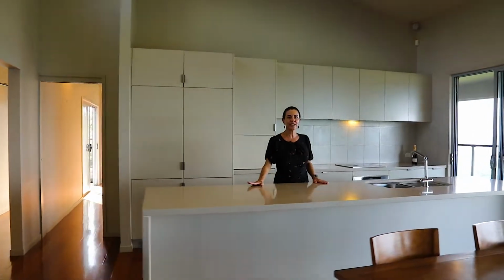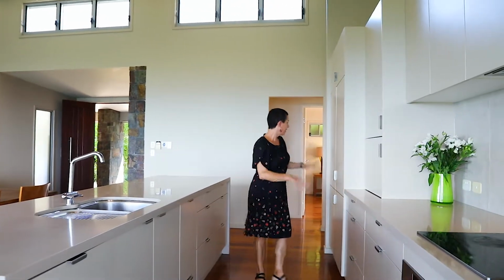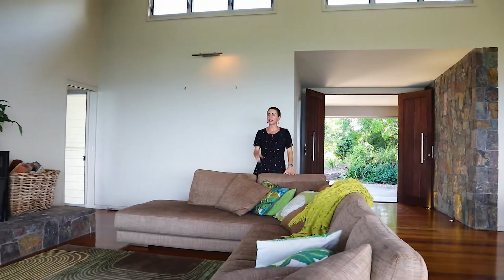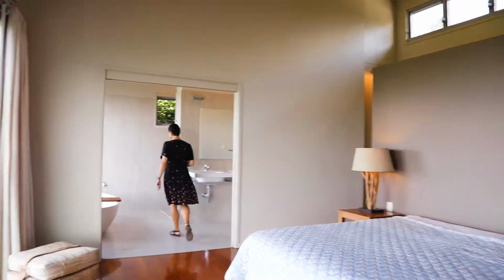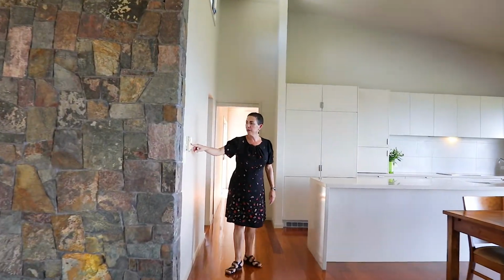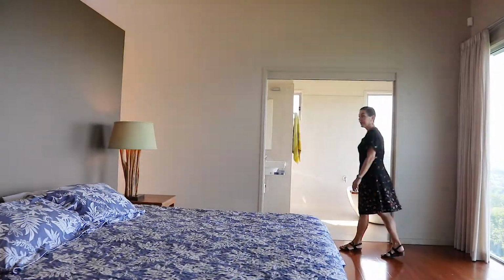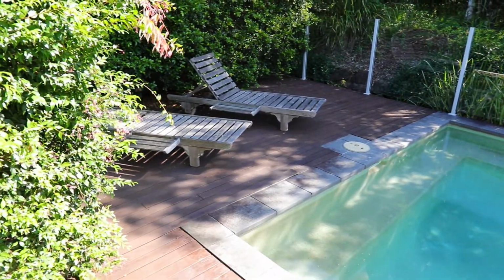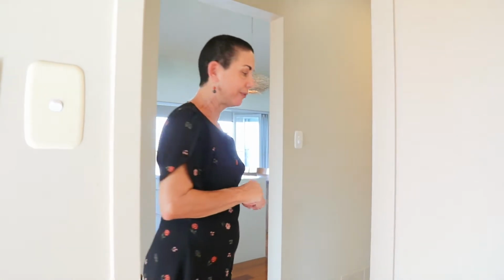Hinterland Hideaway with Fabulous Views Available to Rent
Low maintenance living, stunning views to the coast, peace and privacy available now at  123 Thompson Road Dulong